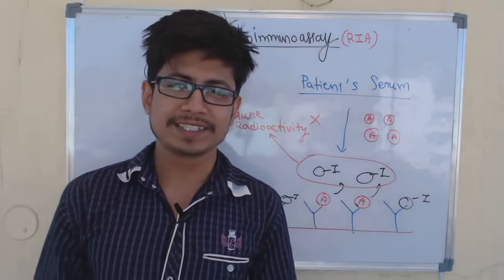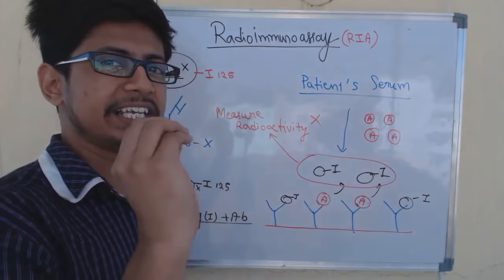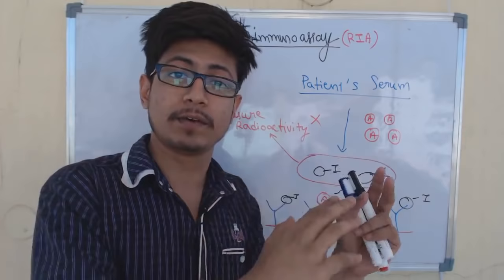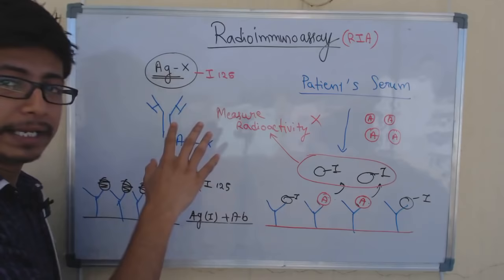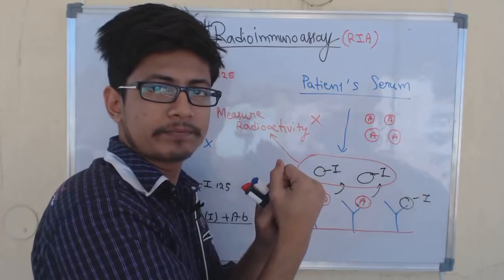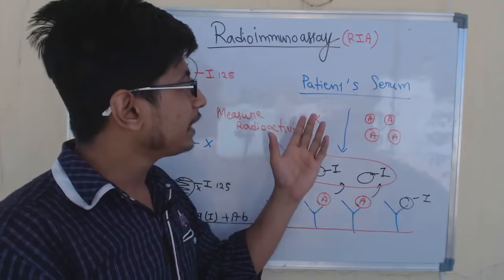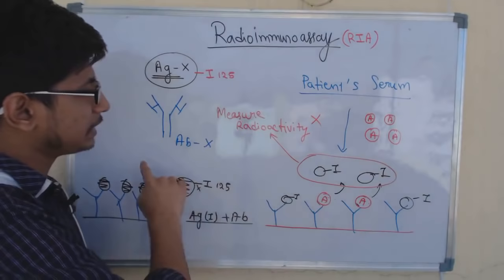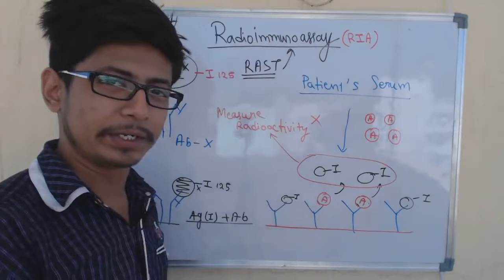Radioimmunoassay technique (RIA)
This lecture explains about radioimmunoassay techniques or RIA. Radioimmunoassay (RIA) test is a very important in vitro assay method used to measure concentrations of antigens (for illustration, hormone levels in blood) through use of antibodies. As such, it may be visible because the inverse of a radiobinding assay, which quantifies an antibody via use of corresponding antigens.
Watch this video lecture to understand the mechanism of Radioimmunoassay also known as RIA.